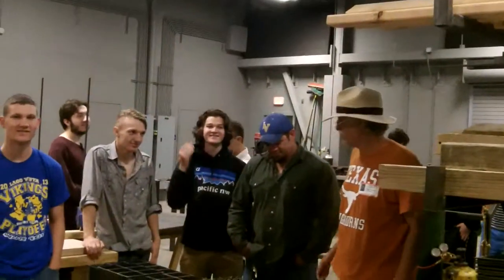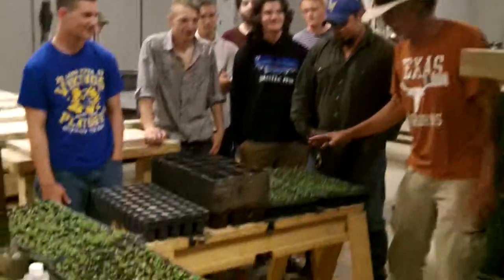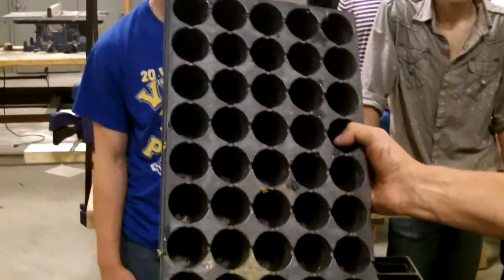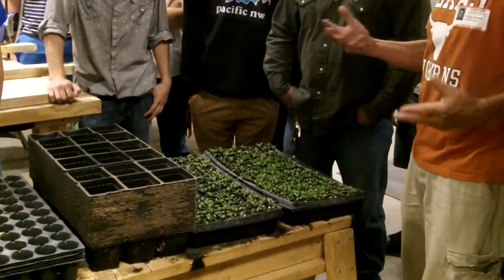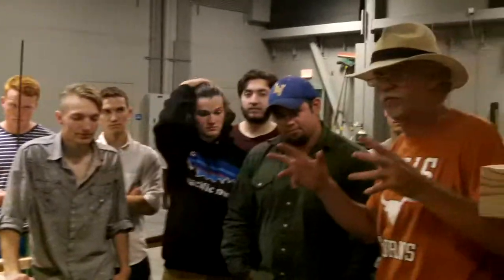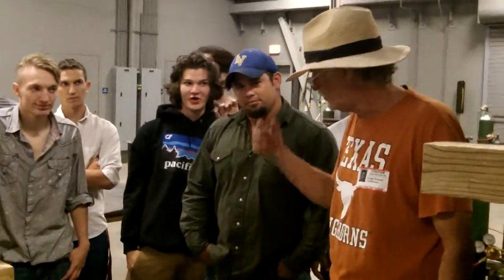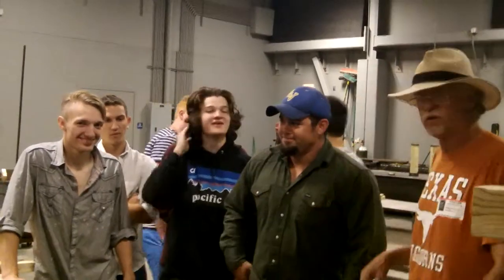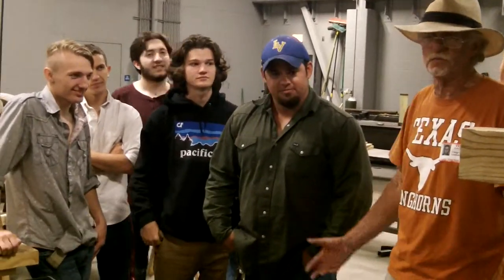Lago Vista, Tx High School milkweed/monarch flighthouse fundraiser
Jr high and high school students will teach residents and tourist about monarch butterflies when they visit their educational flighthouse. This will probably be a mostly Jr. High School endeavor. In Texas we teach more complicated subject matter when students reach the high school level